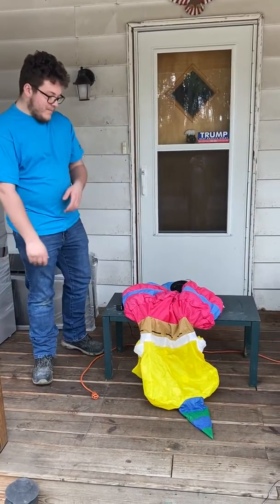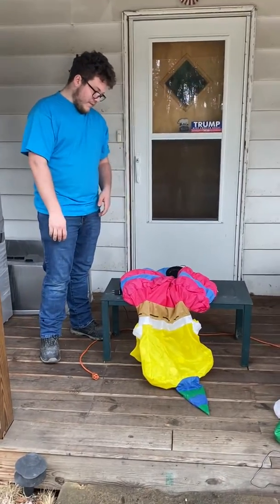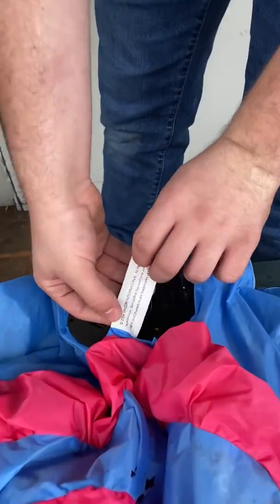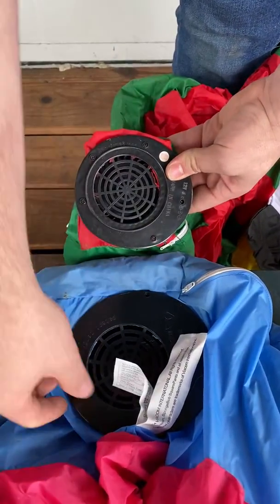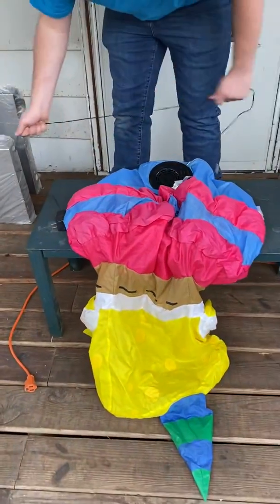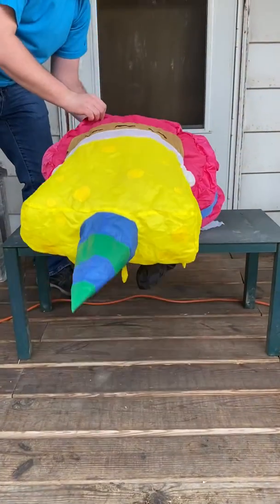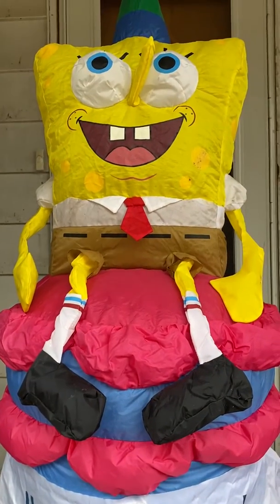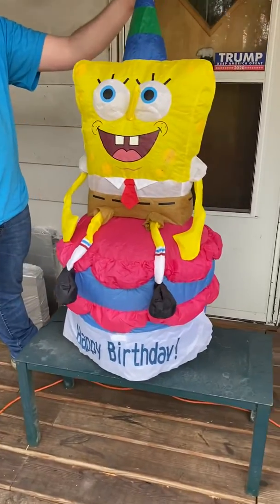Gemmy 2004 inflatable 4ft birthday spongebob